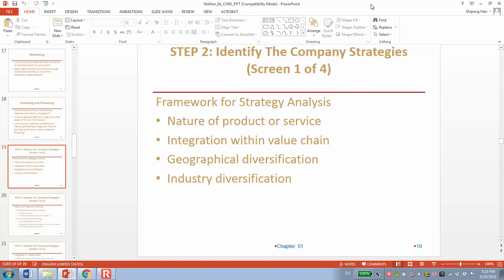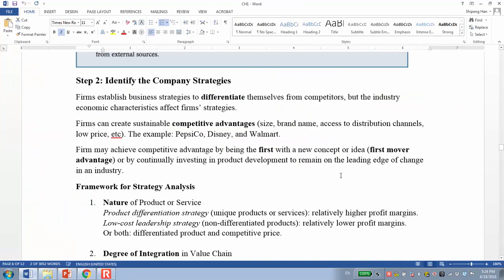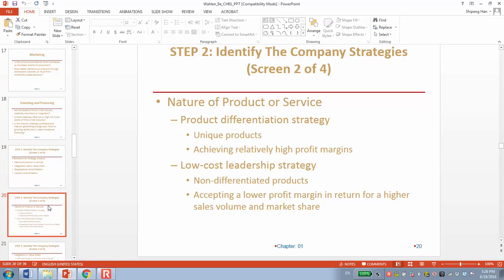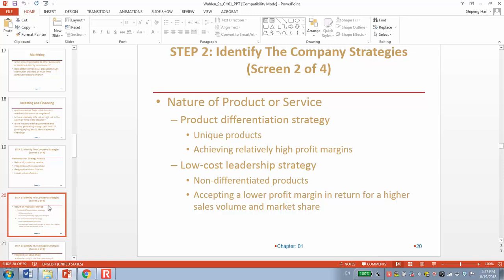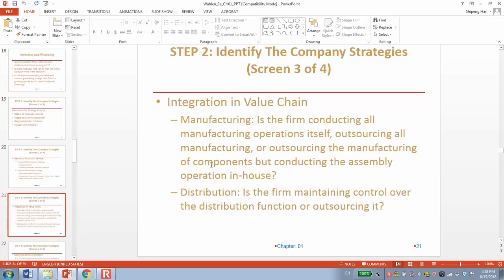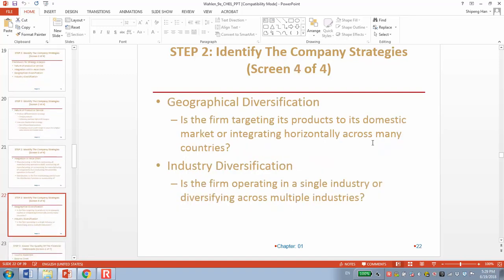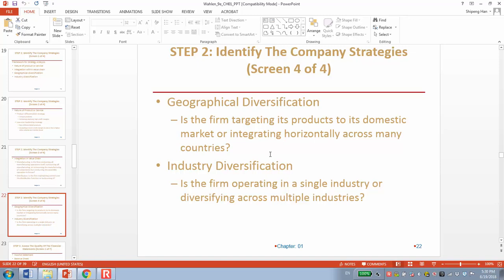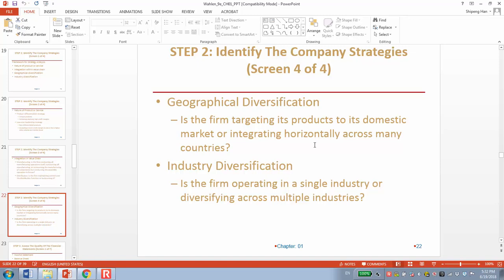Ch1 Step 2